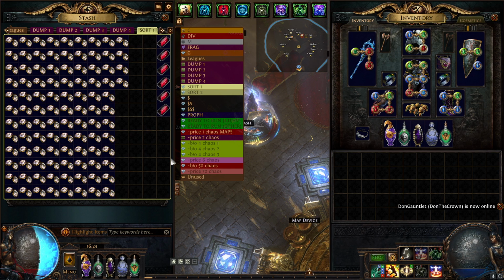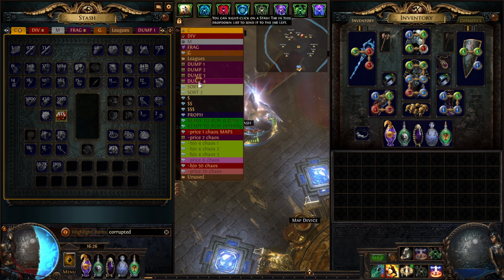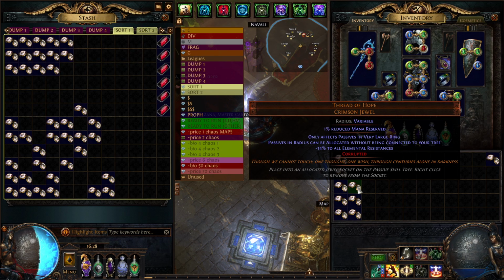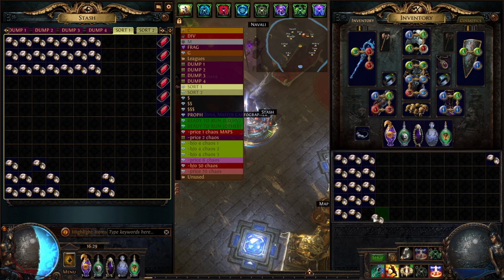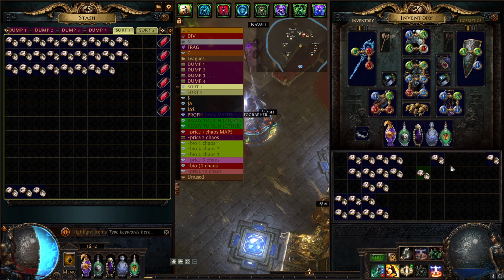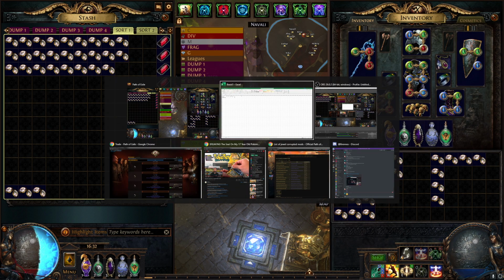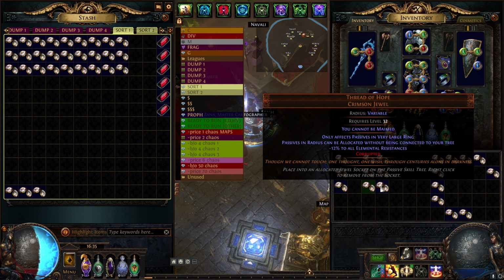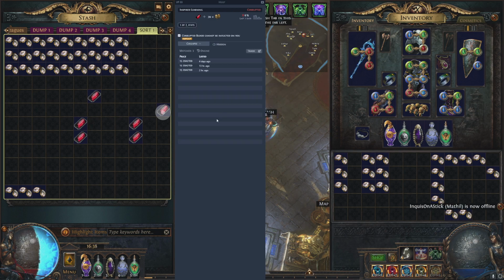PATH OF EXILE 3.12 HEIST - CORRUPTING 100 THREADS OF HOPE - INSANE PROFIT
We really hit the jackpot here corrupting 100 Threads of Hope jewels - hope you enjoy!